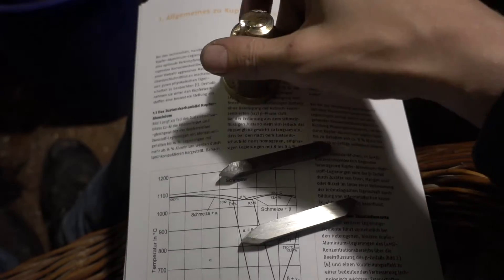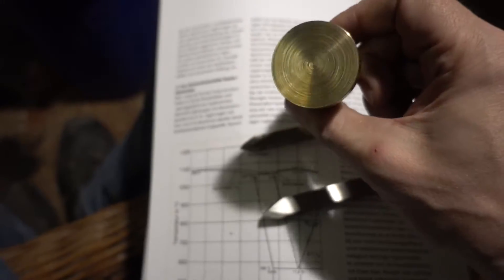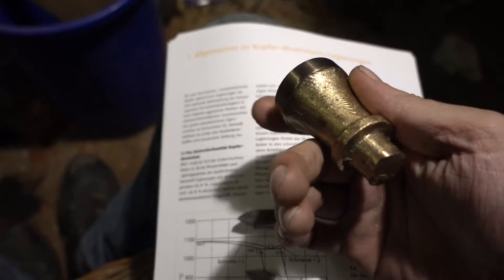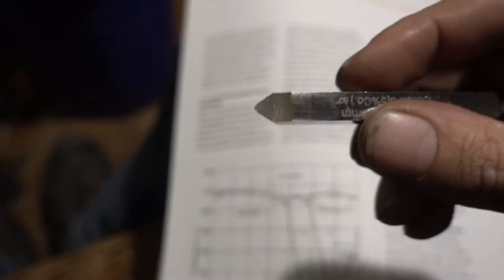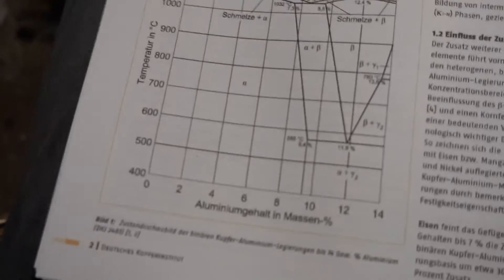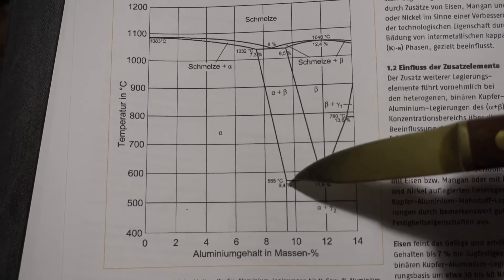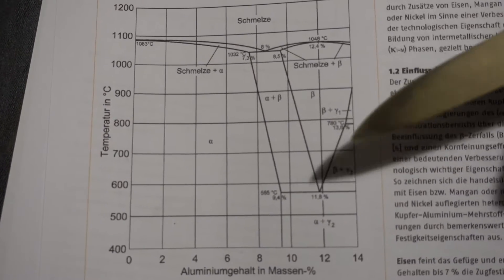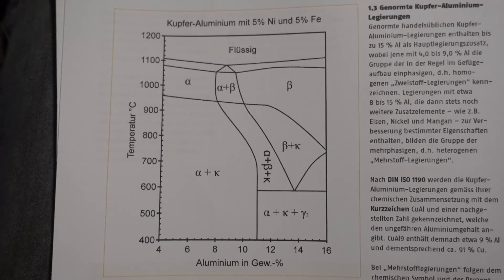a small update on my my aluminium bronze video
i messed up (a little) last metal casting.
here is an update, so that you don't make the same mistake.